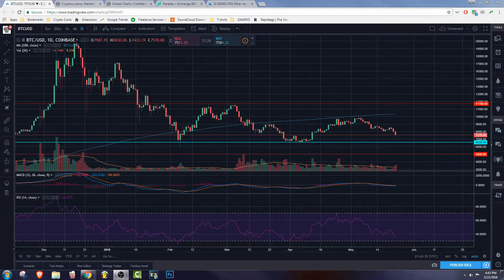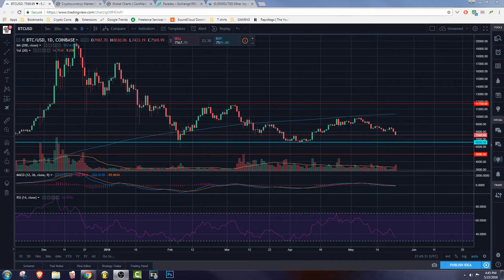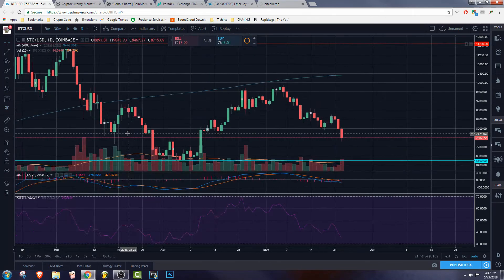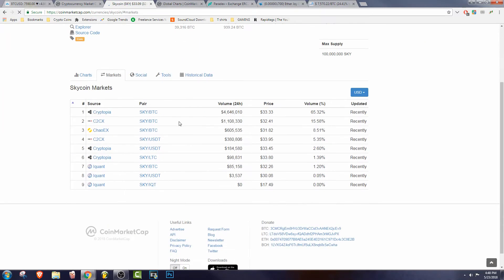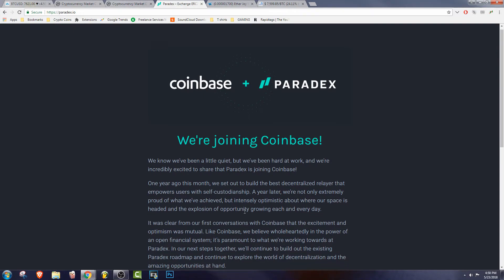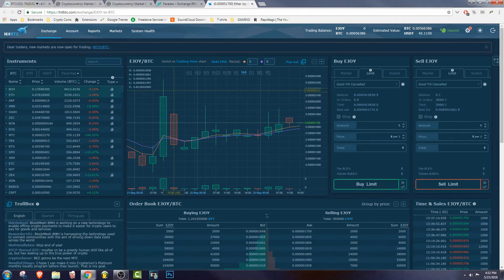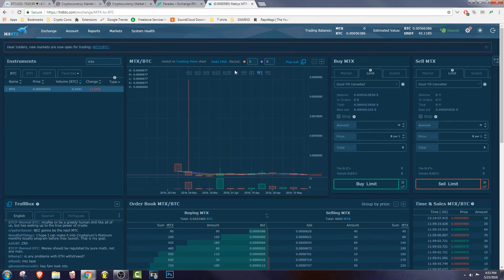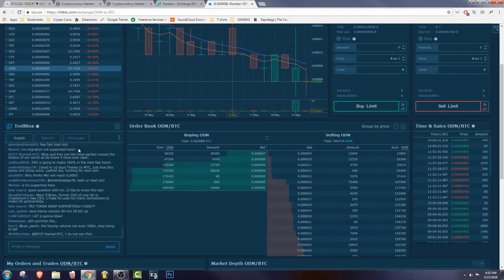Coinbase and PARADEX?!?! | HitBTC trade challenge $EJOY | $SKY Coin FLYS!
*Obviously Not A Financial Advisor, You are Responsible for Yourself*